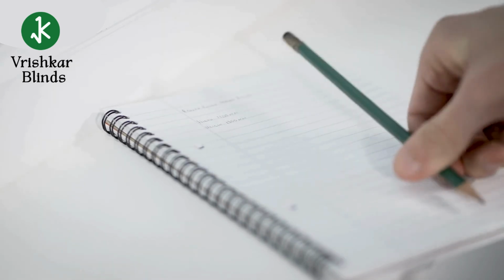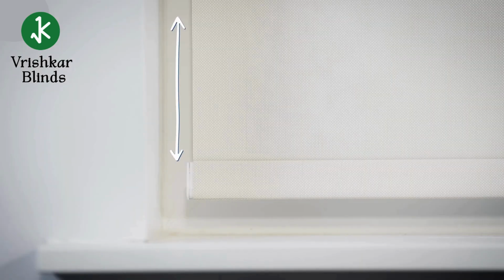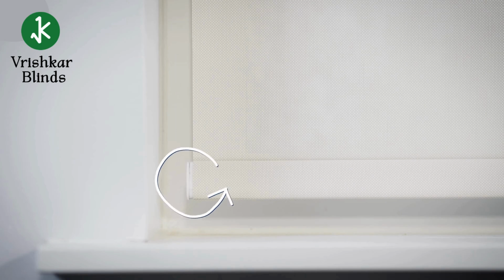How to Measure Roller Blinds Perfectly | Made to Measure Blinds Guide by Vrishkar Blinds UK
Looking to order made to measure roller blinds online? 🪟✨
This step-by-step roller blinds measuring guide from Vrishkar Blinds UK will help you measure your windows accurately—whether you’re fitting inside recess blinds or going for an outside mount.

With the right measurements, your blinds will fit flawlessly, giving your home a stylish, professional finish.

✅ What You’ll Learn in This Video:

Tools you need for accurate measuring

How to measure for inside recess blinds (width & drop)

How to measure for outside mount blinds (exact fit)

Common mistakes to avoid when measuring

✔️ Free UK Delivery | ✔️ SureSize Measuring Guarantee | ✔️ Next-Day Dispatch

Our experts at Vrishkar Blinds are here to guide you